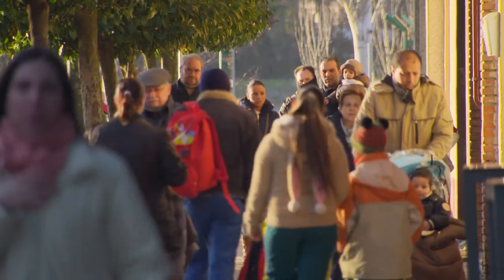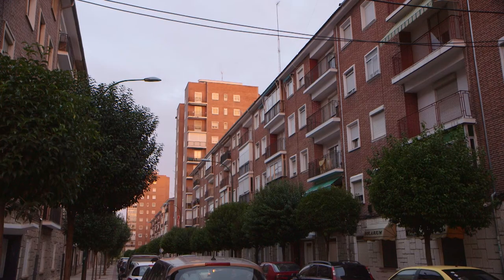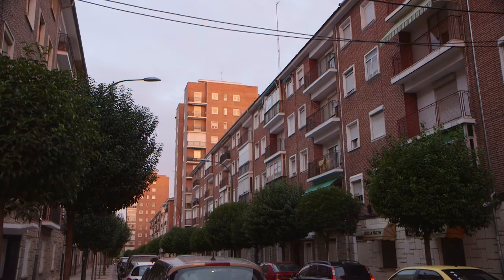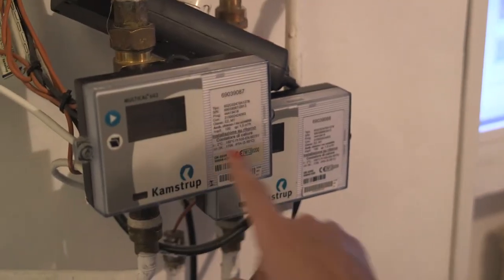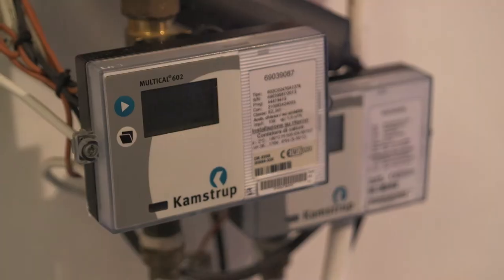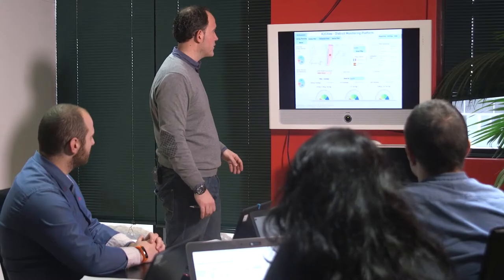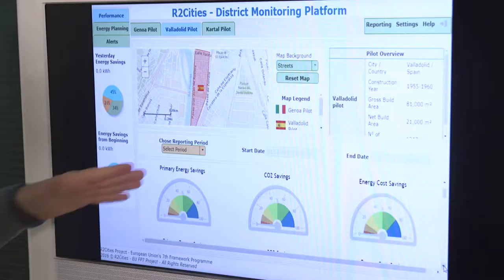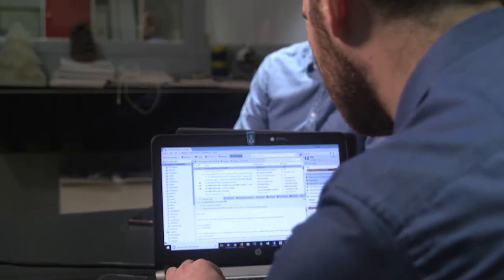The Human Factor in Saving Energy Teaser